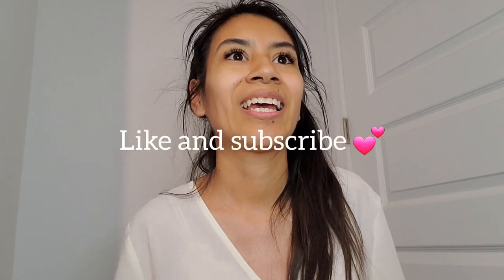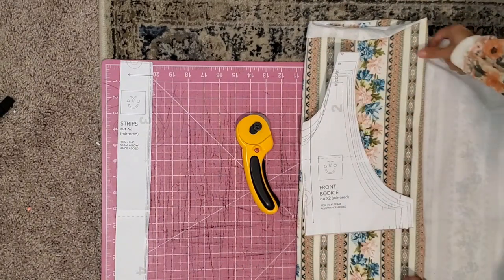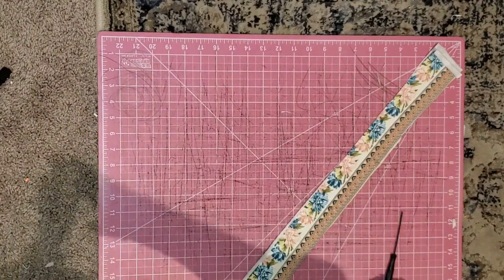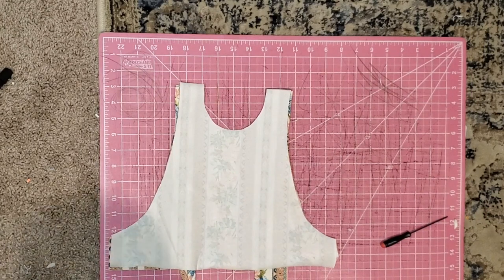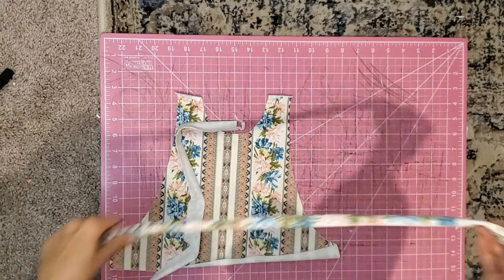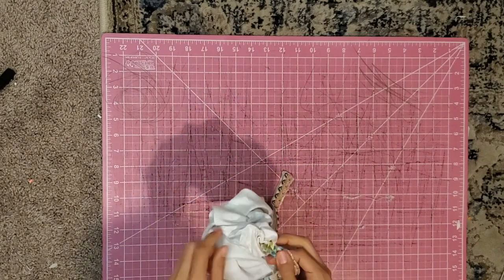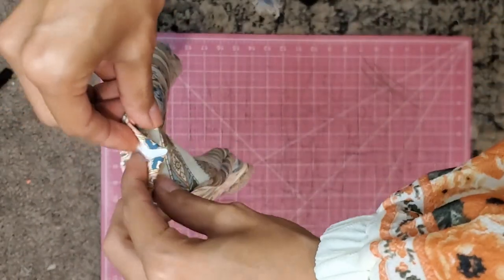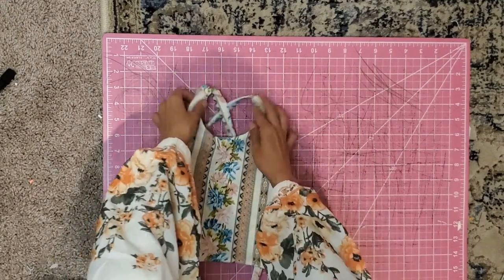How to Make an Open Back Halter (Sewing Tutorial)